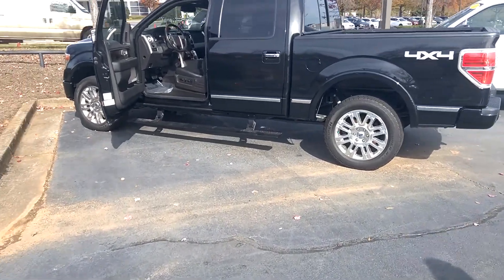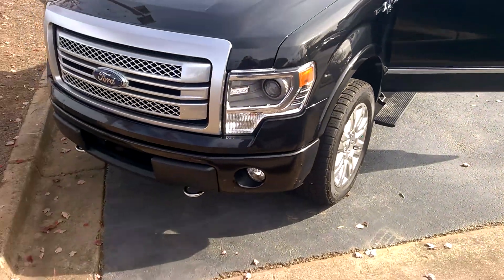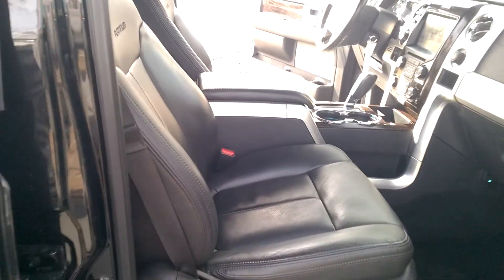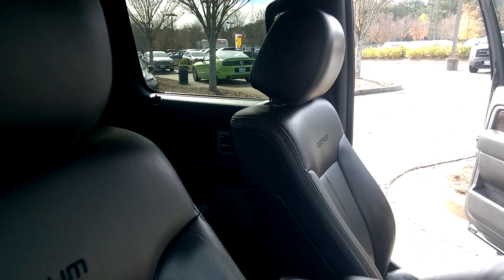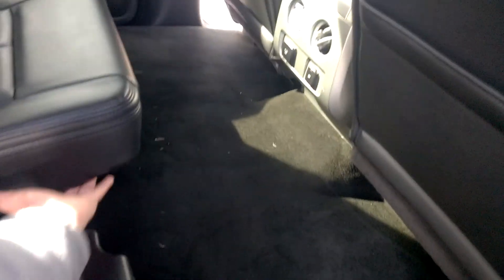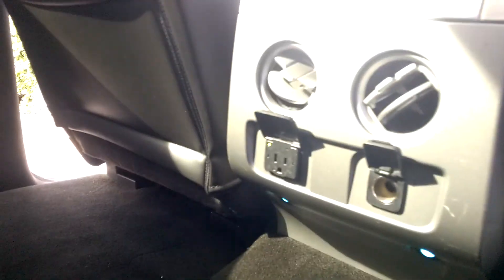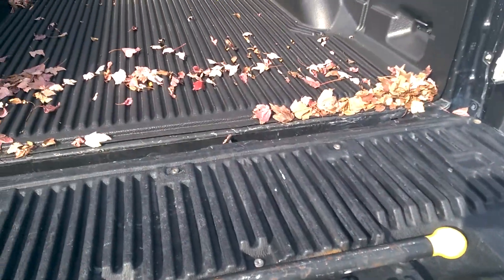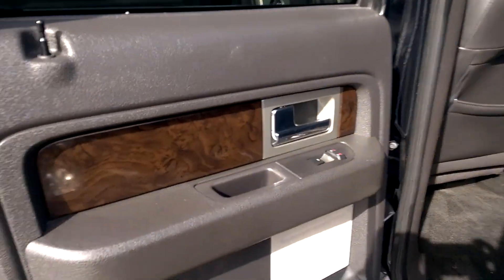daniels f150 platinum, definitely worth the drive!